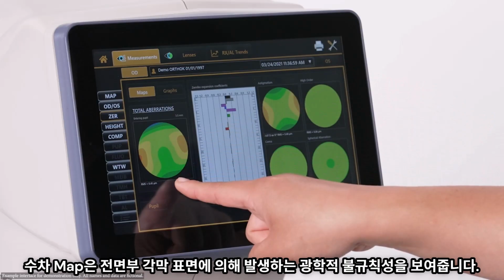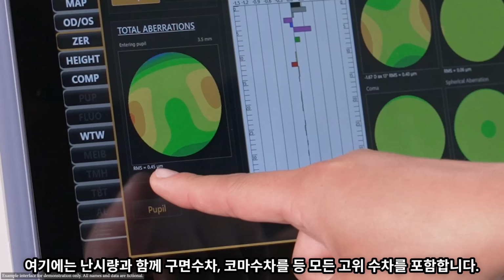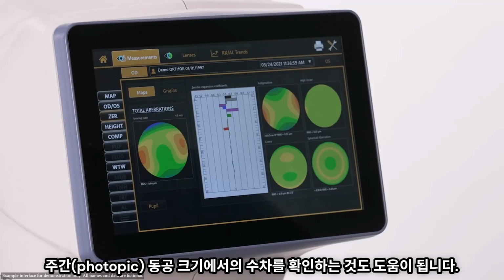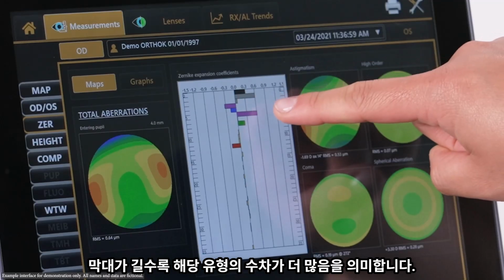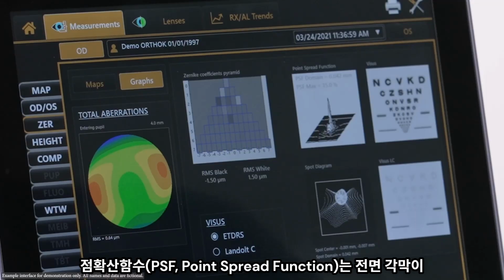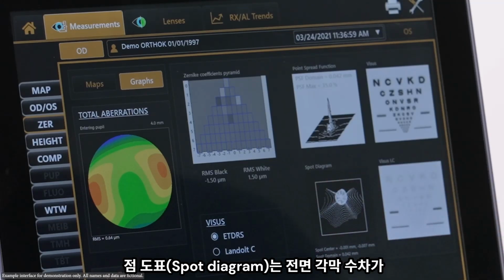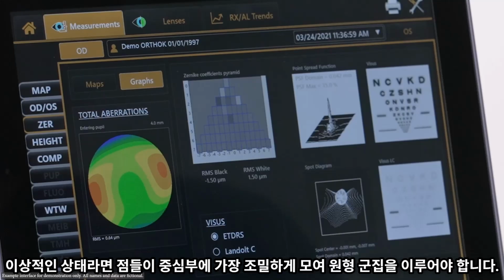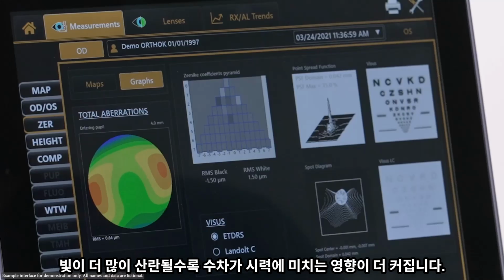MYAH_8. 웨이브프론트(Wavefront) 분석 방법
이번 영상은 MYAH로 측정된 안구의 각막 수차(Wavefront) 데이터를 분석하는 방법에 대해 설명드립니다.